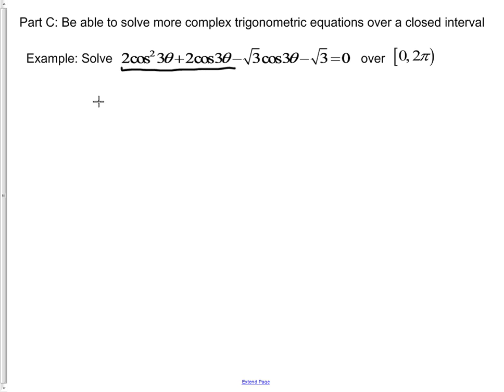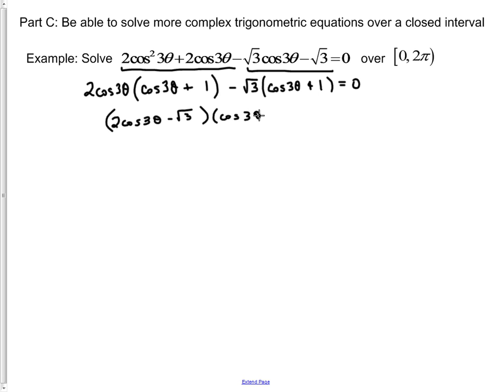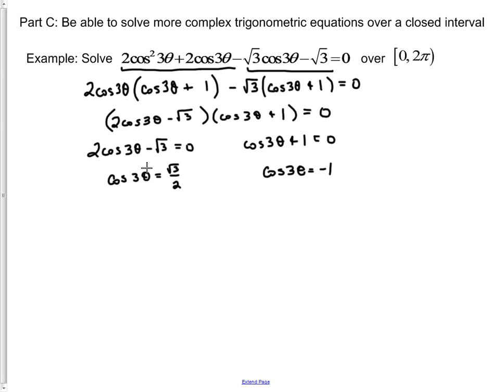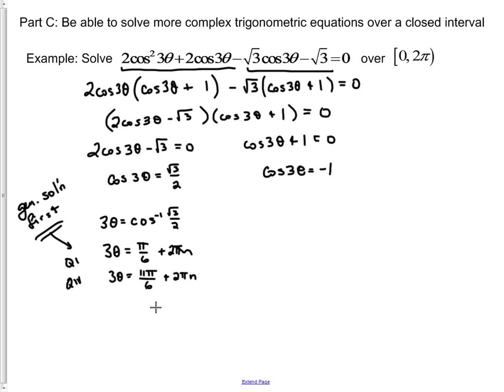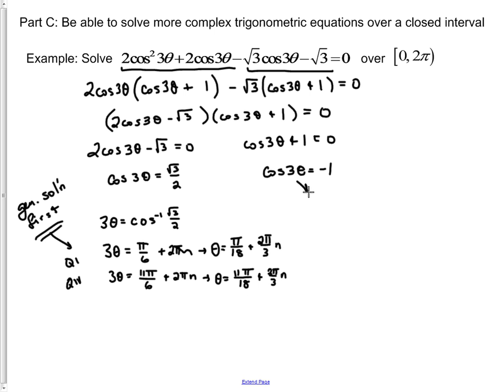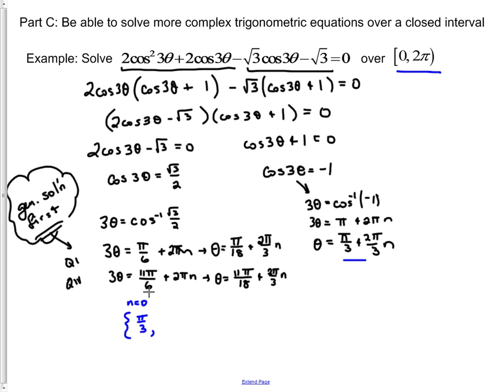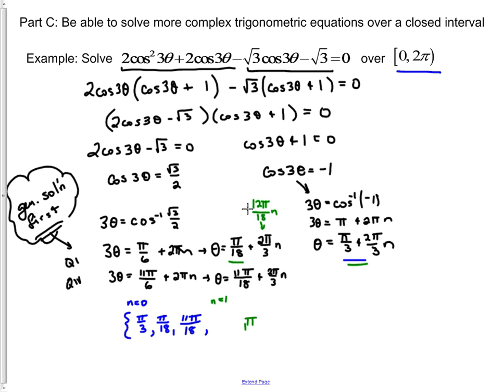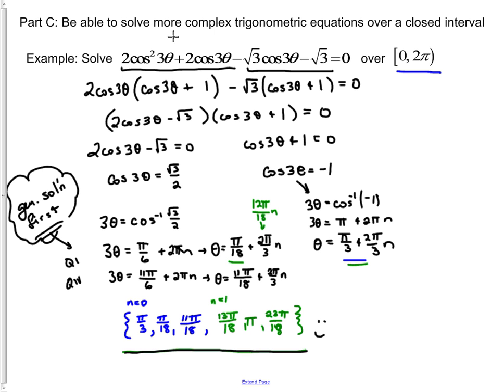Ch6s6G TrigEquations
Chapter 6, Section 6 - Solving Trigonometric Equations